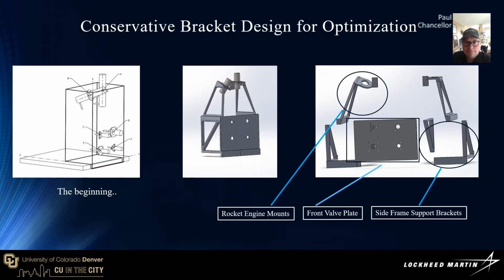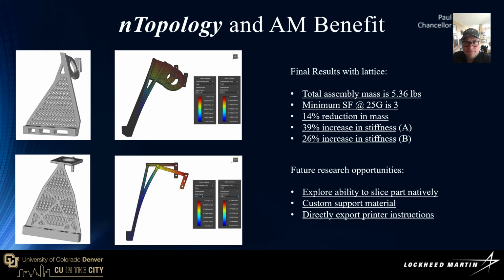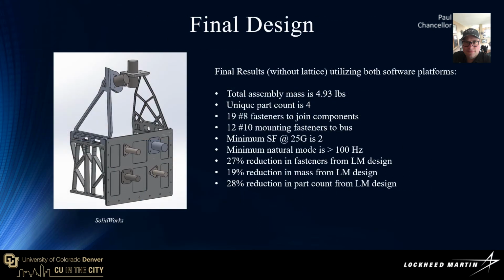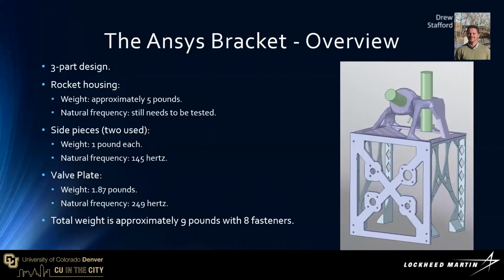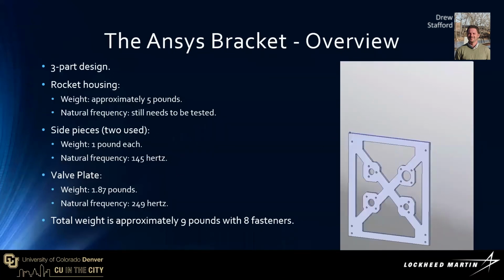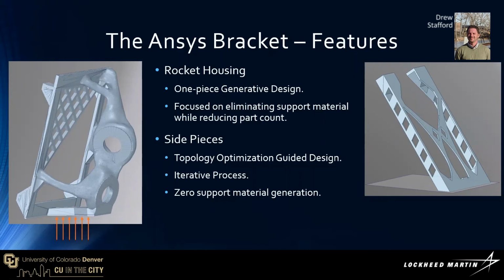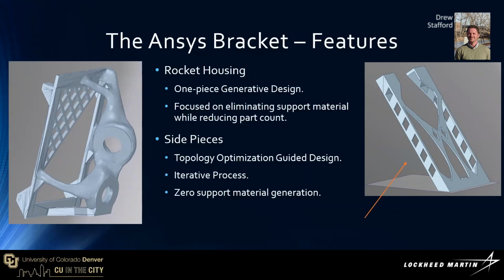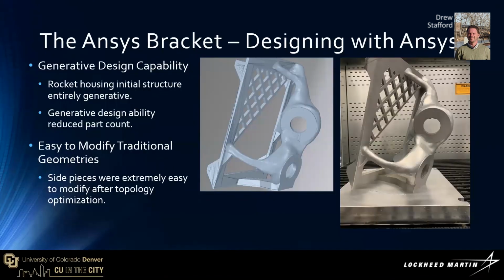Capstone Expo spring 2020: Lockheed Martin GPS Satellite Bracket – Software Team